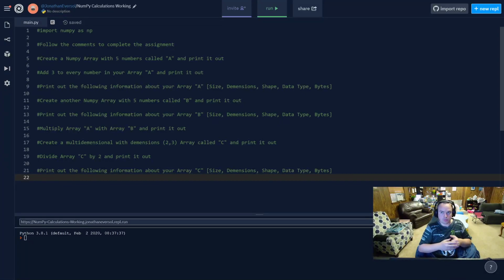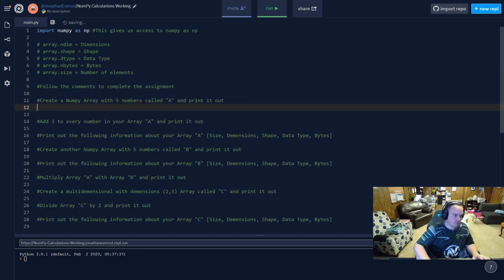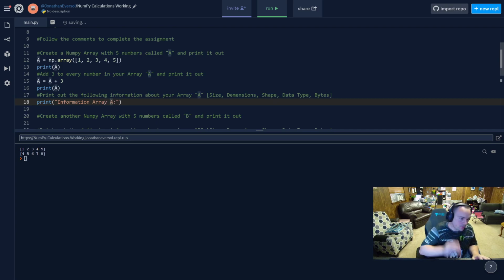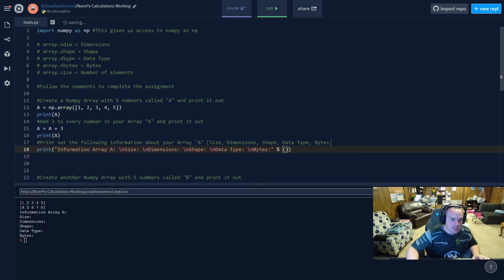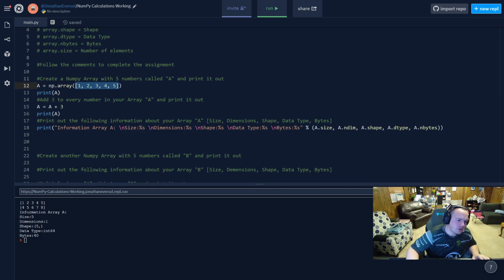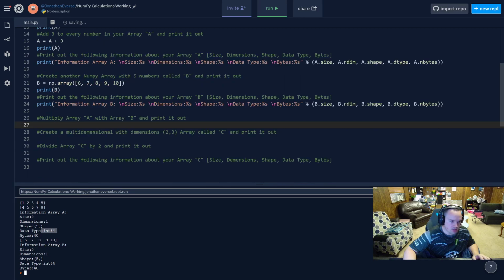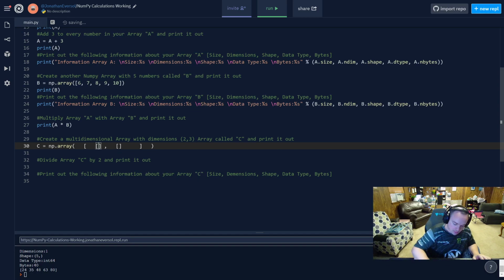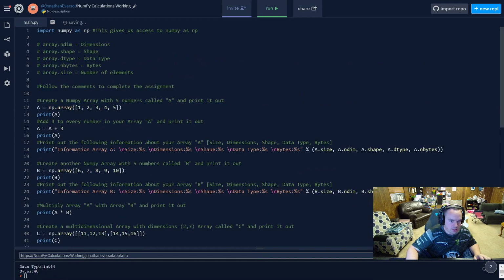Python - NumPy Calculations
Practicing with NumPy